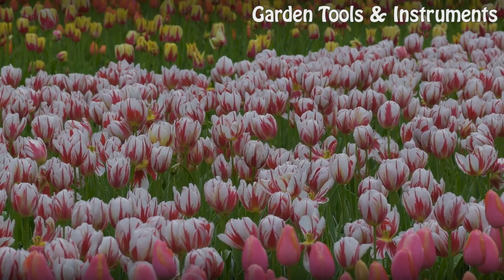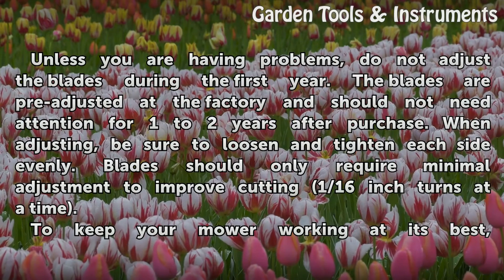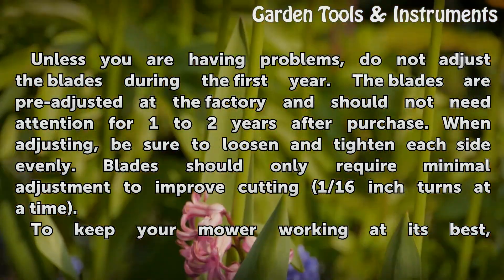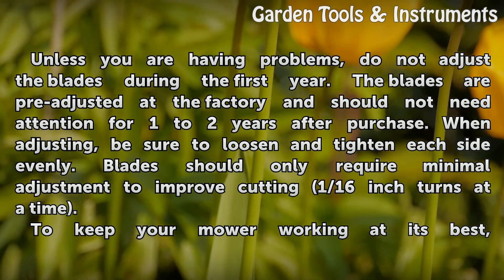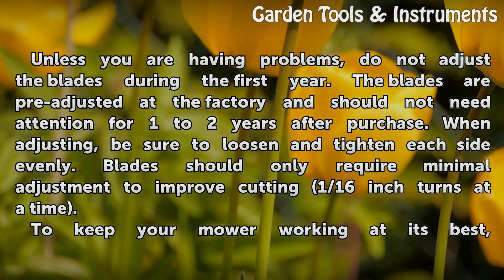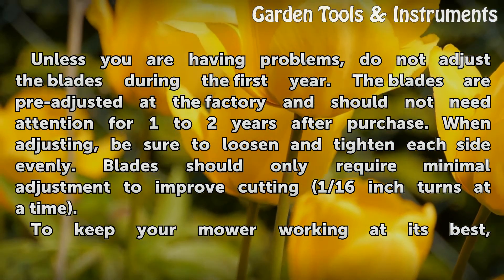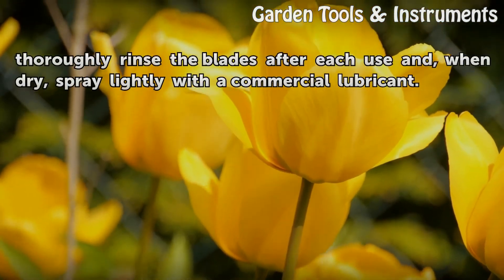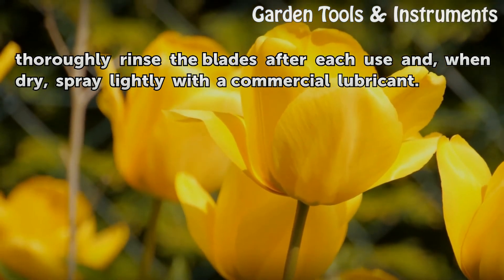How to Adjust a Scotts Reel Mower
How to Adjust a Scotts Reel Mower. Reel mowers, like gas mowers, can be adjusted to cut the grass at different heights. Setting to a higher level will leave grass longer, which is preferred during the hottest months since longer grass requires less watering. The lowest settings are best to use early in the mowing season and for the last cutting in...

Table of contents How to Adjust a Scotts Reel Mower
Adjusting the Cutting Height 00:48
Adjusting the Blades 01:14
Tips & Warnings 01:39